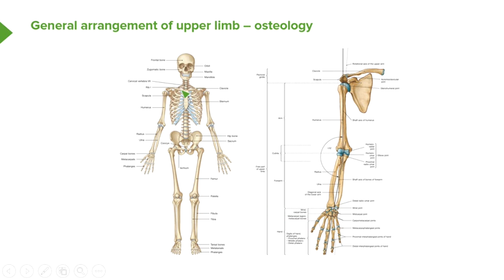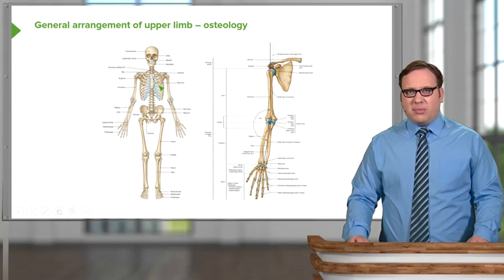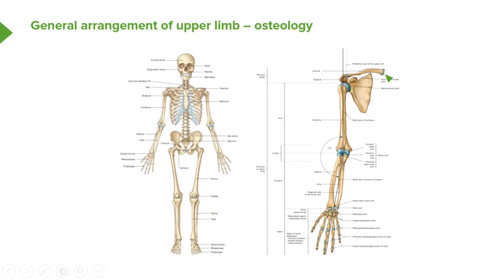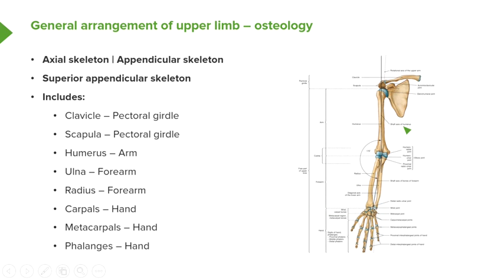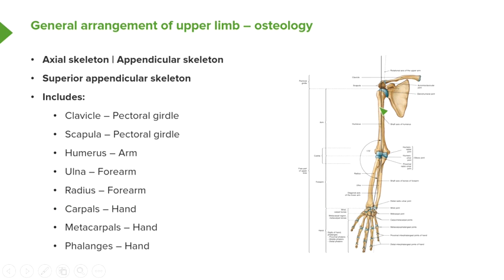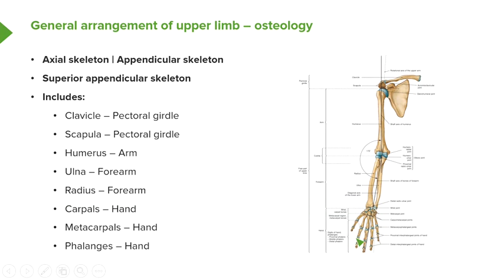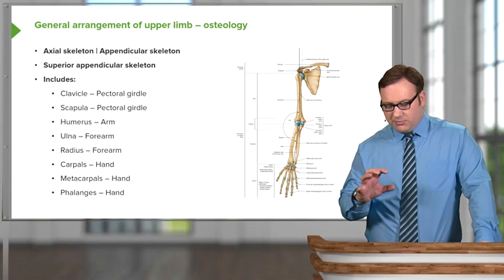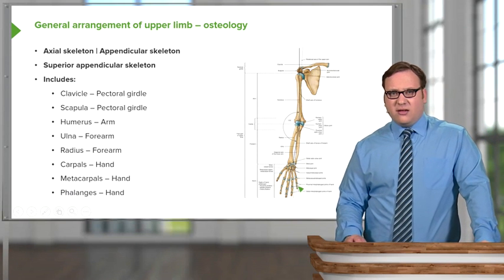Osteology of the Upper Limb – Bones and Surface Anatomy of Upper Limb